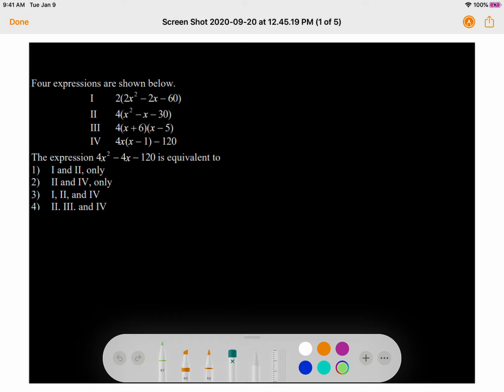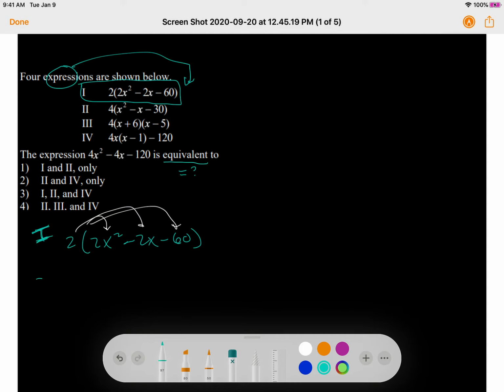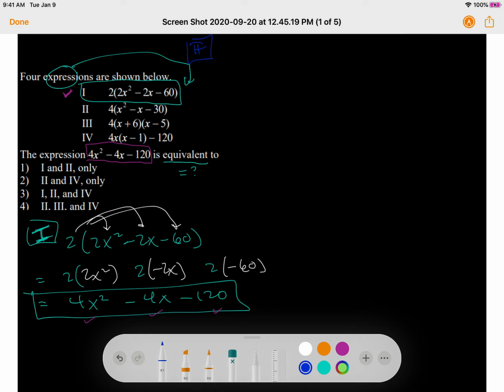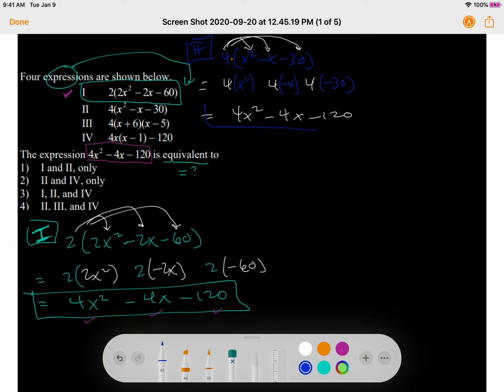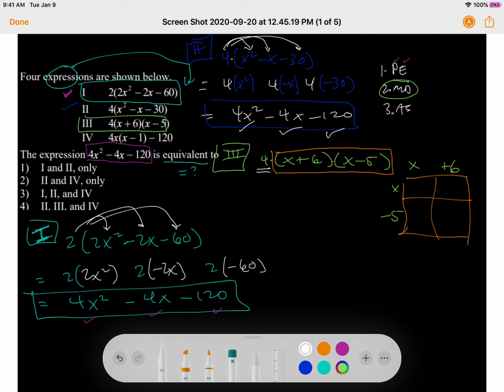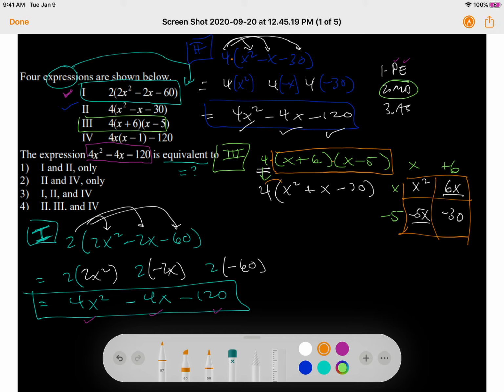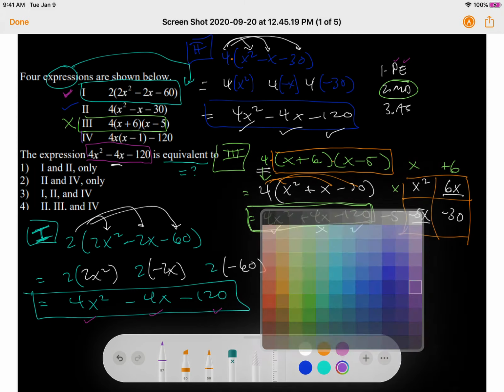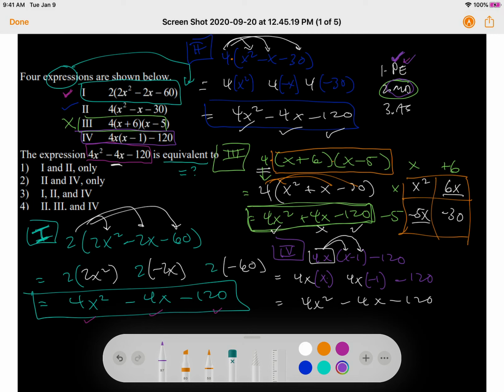equivalent quadratic forms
***Option 3 is the correct answer; I circled the wrong one!***